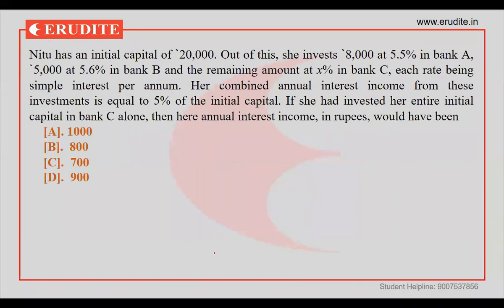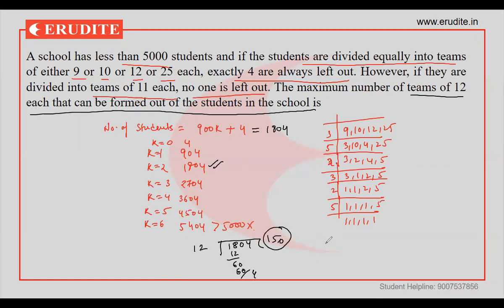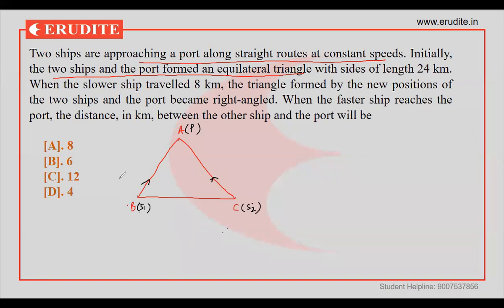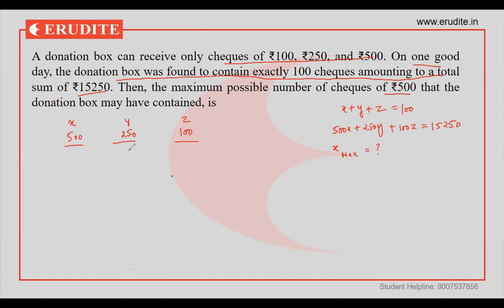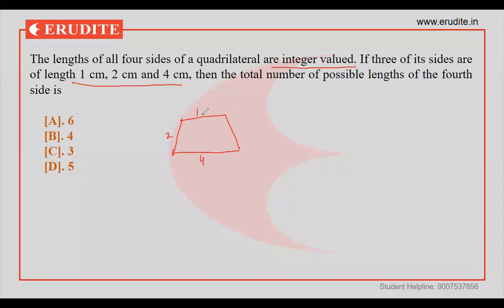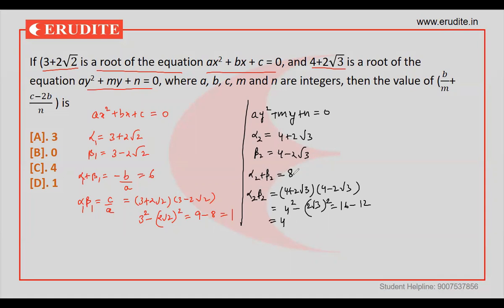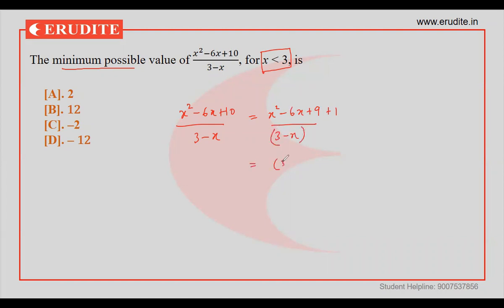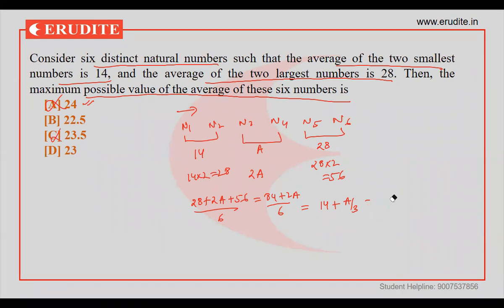CAT 2022 Slot 3 Response Sheet Analysis - QA Section | CAT 2022 Slot 3 QA Section Question-wise Soln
CAT 2022 Slot 3 Response Sheet Analysis - QA Section | CAT 2022 Slot 3 QA Section Question-wise Solution - Erudite

CAT 2022 Slot 3 Response Sheet Analysis by ERUDITE CAT Expert Mentors for QA sections.

Timecodes
0:00-Question 1
3:01-Question 2
5:00-Question 3
7:31-Question 4
10:19-Question 5
13:52-Question 6
19:10-Question 7
23:46-Question 8
28:13-Question 9
32:36-Question 10
35:07-Question 11
39:20-Question 12
40:39-Question 13
43:32-Question 14
47:31-Question 15
51:37-Question 16
56:09-Question 17
59:05-Question 18
1:00:29-Question 19
1:03:28-Question 21
1:05:09-Question 21
1:07:04-Question 22